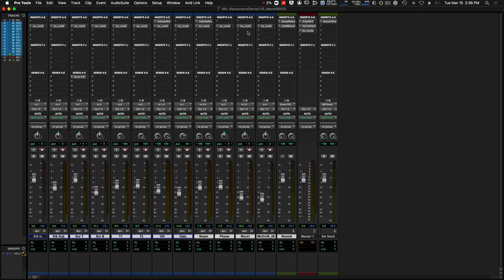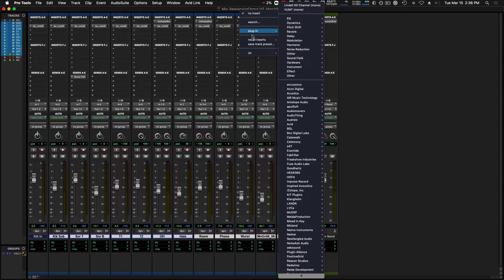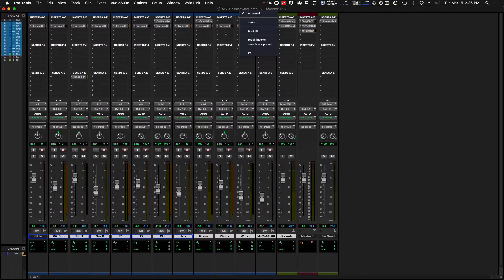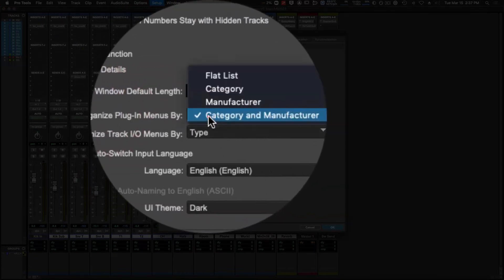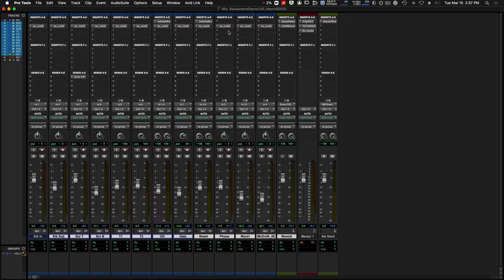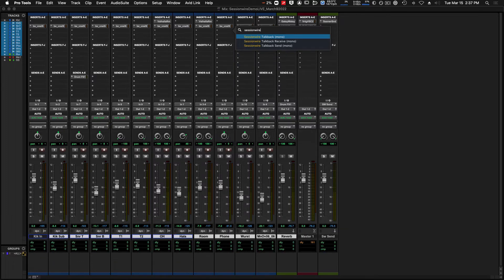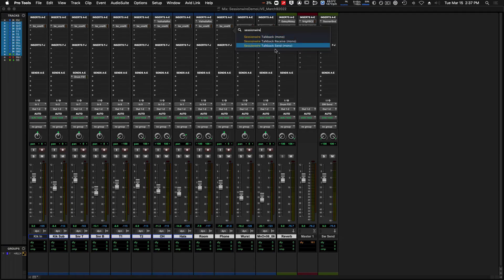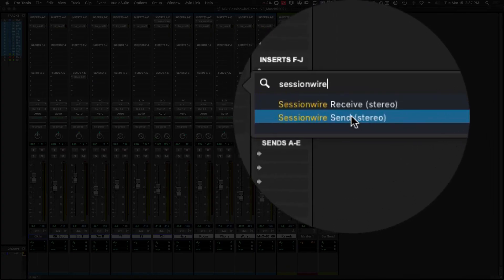How To Organize And Optimize Plugin Lists in Pro Tools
Welcome to this Pro Tools tip for beginners!

In this video, you'll learn how to manage and organize your plugin lists in Pro Tools. Watch as Brendan explains how easy and simple it is to optimize your plugin lists for making navigation during your online sessions as easy as possible.